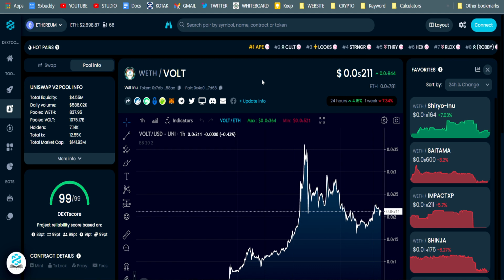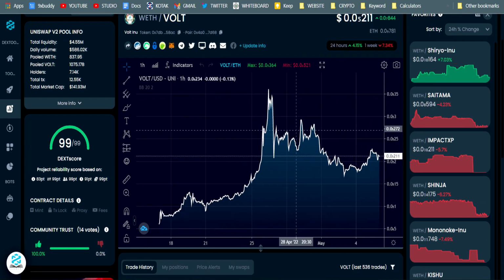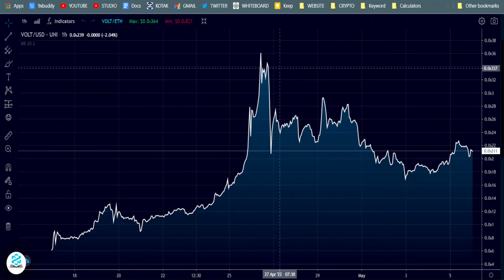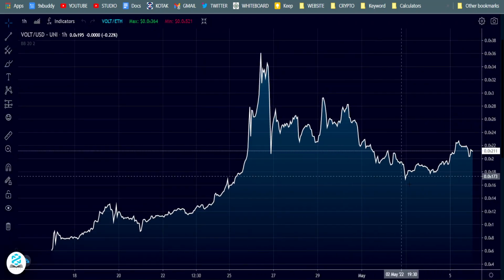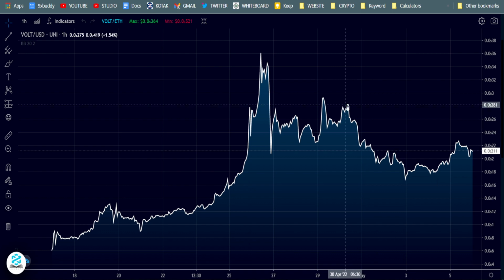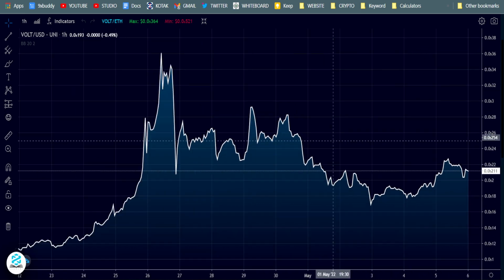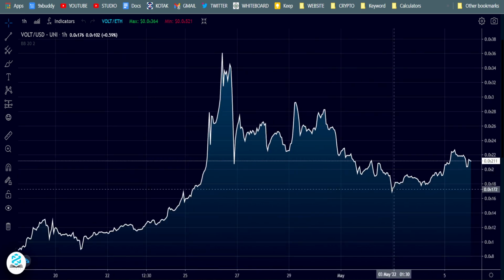VOLT INU THE NEXT SHIBA INU WITH 1000X UPSIDE POTENTIAL? Let's find out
VOLT INU TOKEN! IS THIS THE NEXT 1000X SHIBA INU?? Volt Inu Token Review

Telegram DM: @Investfoxy

Hey guys this is Investfoxy Crypto and I make videos on cryptocurrencies and finance-related videos. I mainly talk about altcoins, tokens, coins, NFTs, and other digital assets that have the potential to explode.